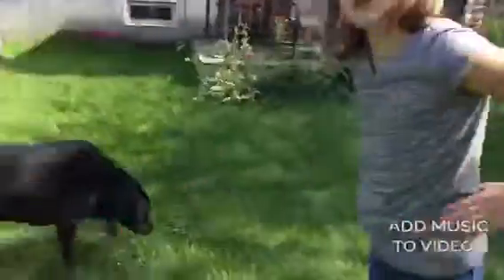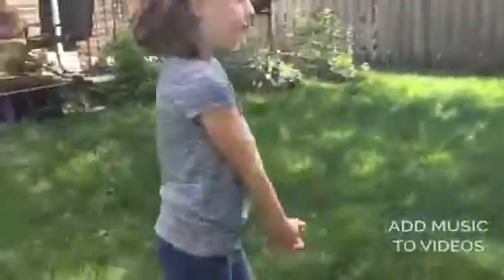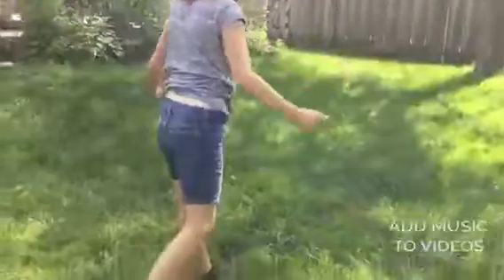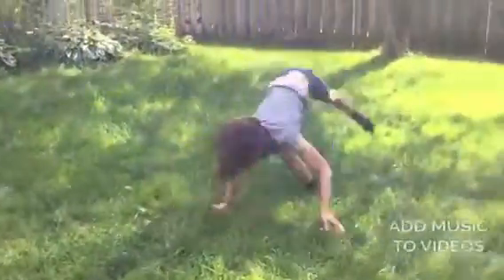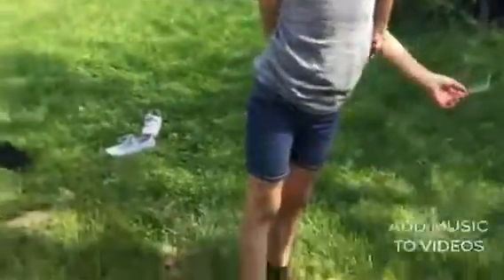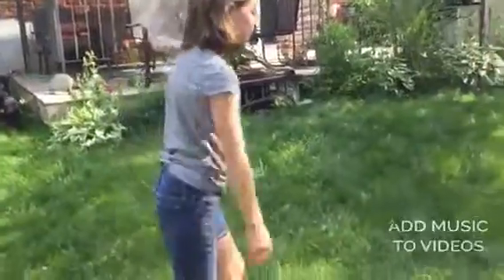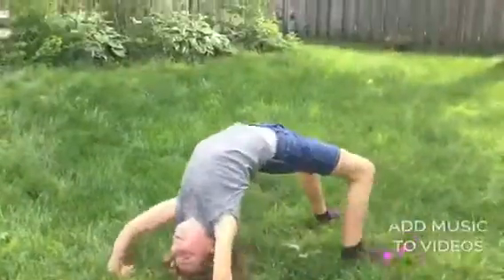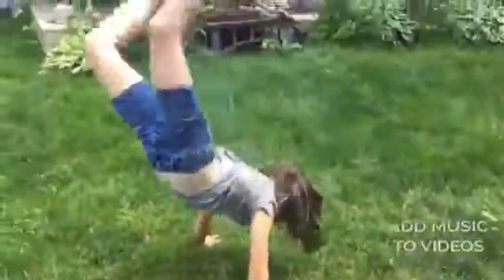EPIC GYMNASTICS LESSONS AND MUSIC